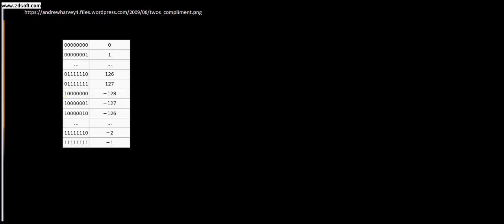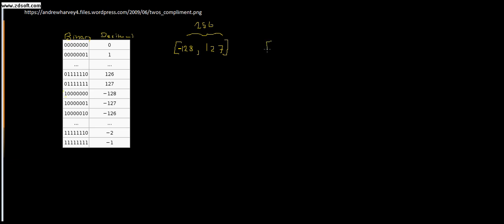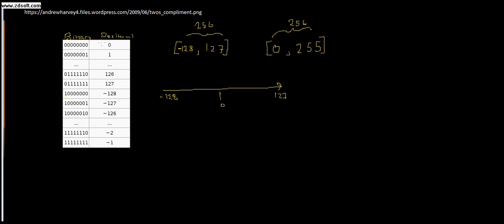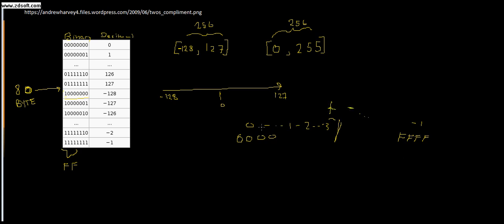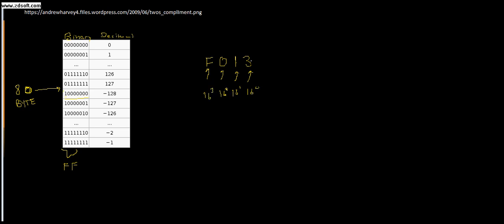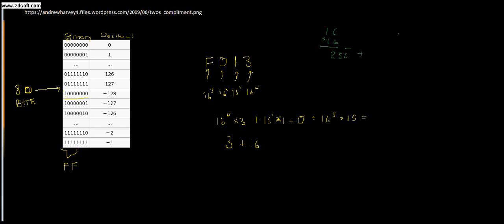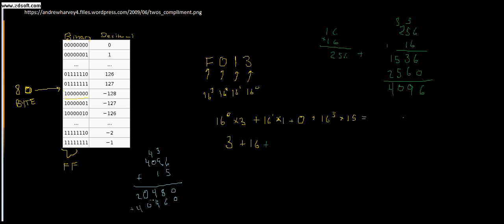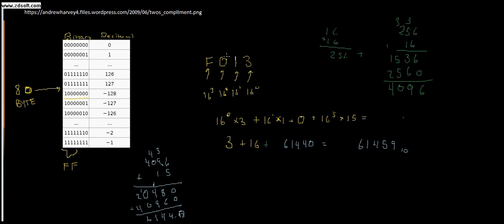Assembly 80x86 Intel Detmer Video 4